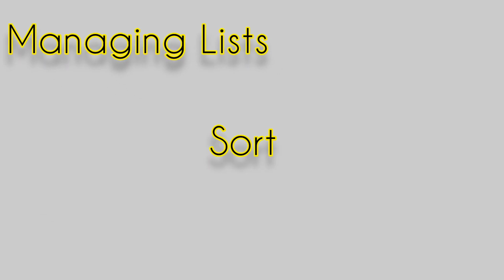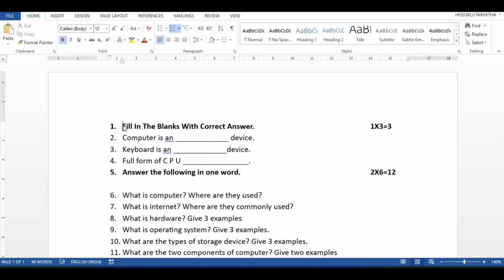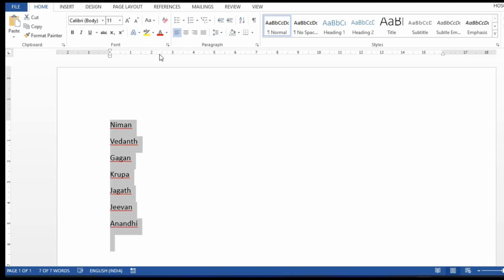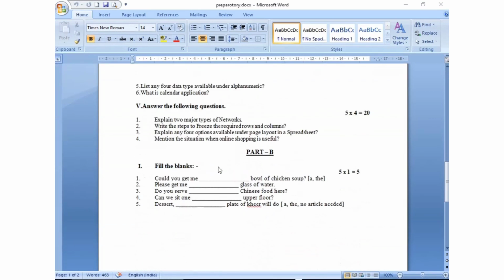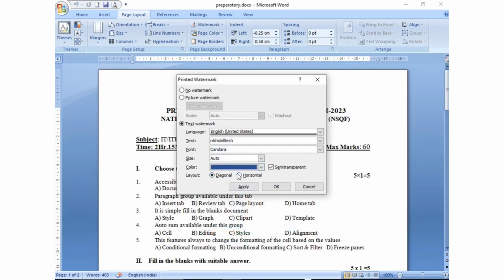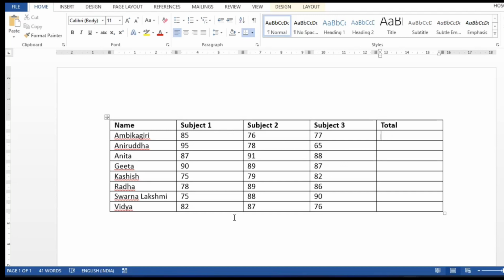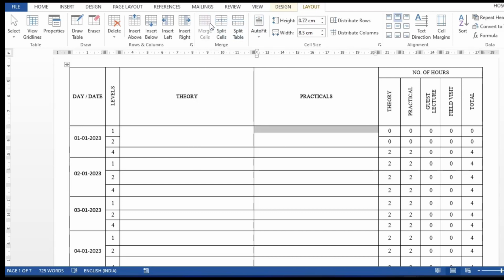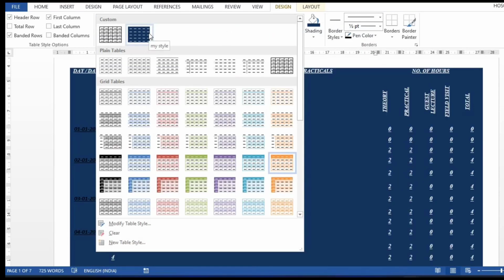Word Processing Practical Class for NSQF & CLT Candidates|Nikhiskilltech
How to check responses in google forms | Print responses| Remove/ Download responses in google forms |Nikhiskilltech

LEARN ANY CODING LANGUAGES FOR BEGINNERS TO ADVANCE ONLY ON

CHANNEL CORES:-
TECH REVIEW
UNBOXING
INFORMATION TECHNOLOGY
EXCEL FOR BEGINNERS
WORD AND GMAIL FOR BEGINNERS
CODING LANGUAGES
DIGITAL TECHNOLOGY

All our videos have been made using our own systems, servers, routers, and websites. It does not contain any illegal activities.
Thank u watching